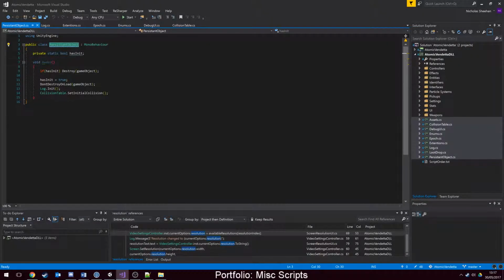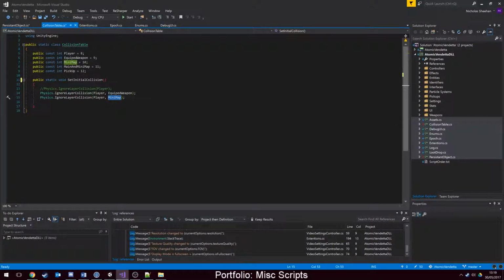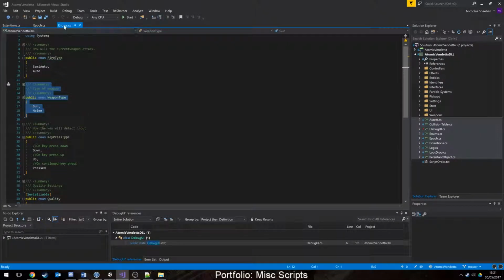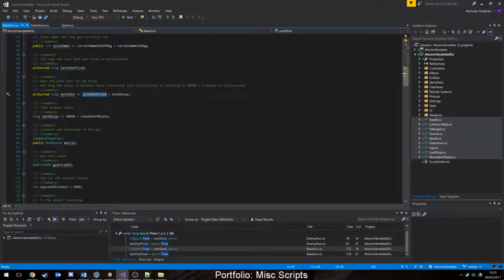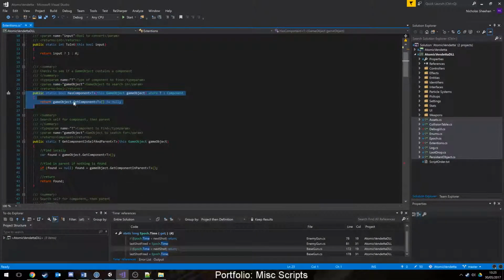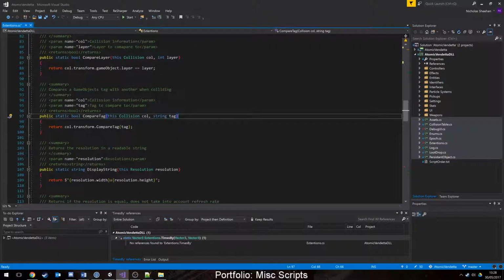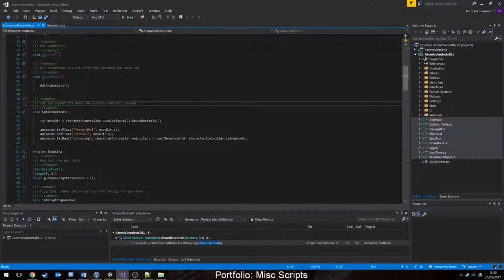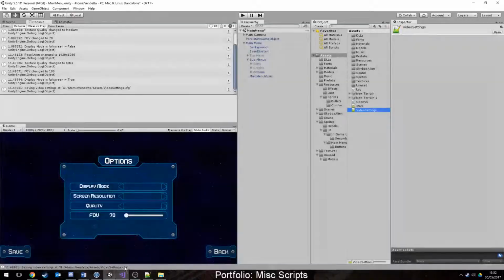Atomic Vendetta Portfolio: Misc Scripts (11/11)